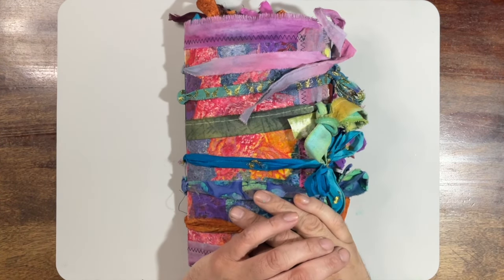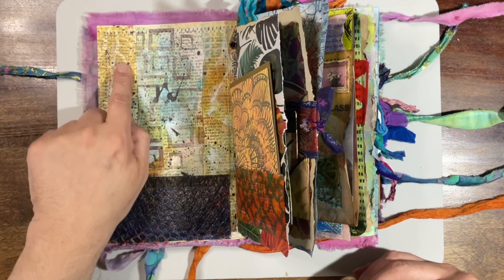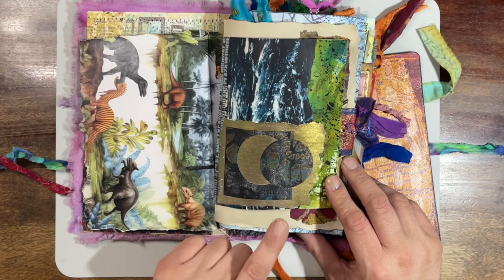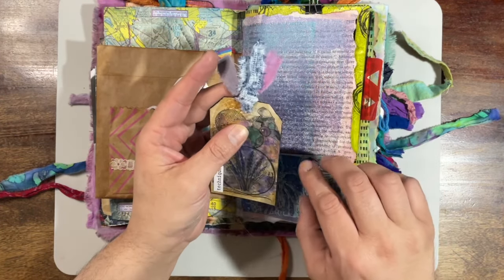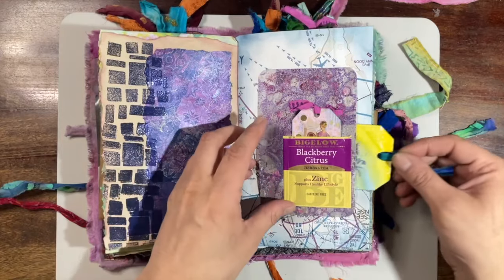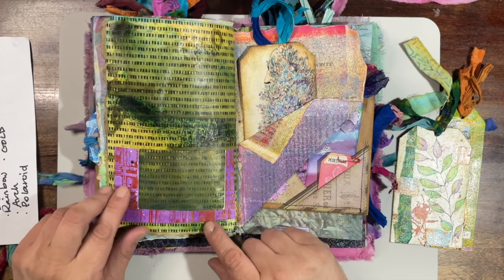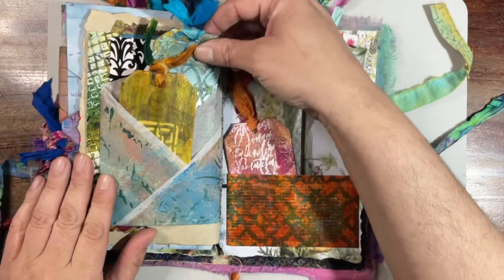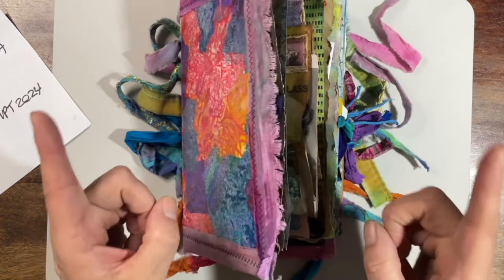I Made a Tag Book for Happy Mail!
Hi Everyone! For this month's Makers of Mixed Media Art & Artists events I constructed a colorful book for all the tags, ATCs & other wonderful artwork I've received in happy mail. There are plenty of my own tags too!

☕️If you want to keep my channel going strong please consider buying me a cup of coffee.